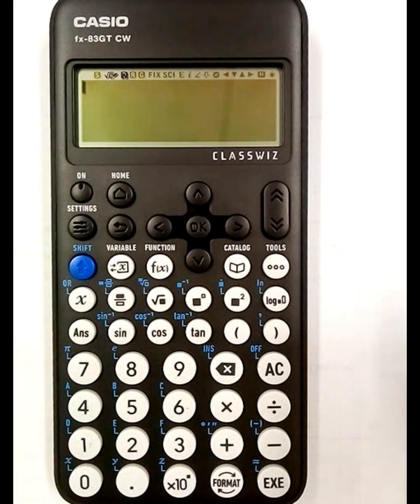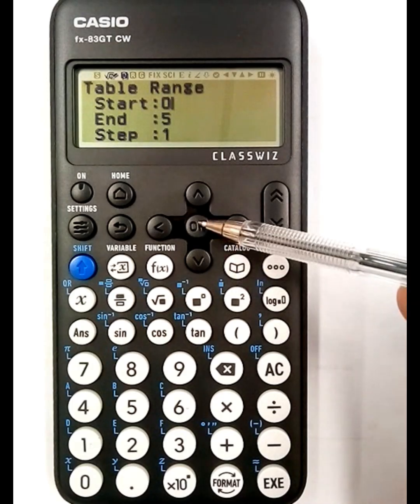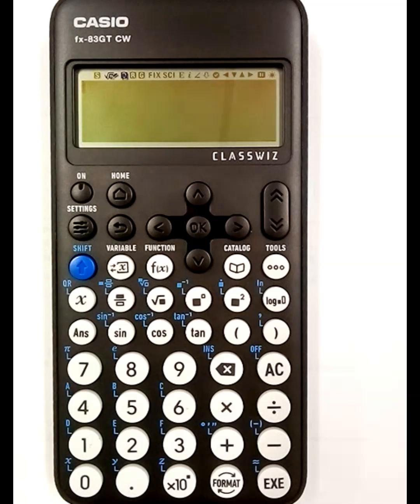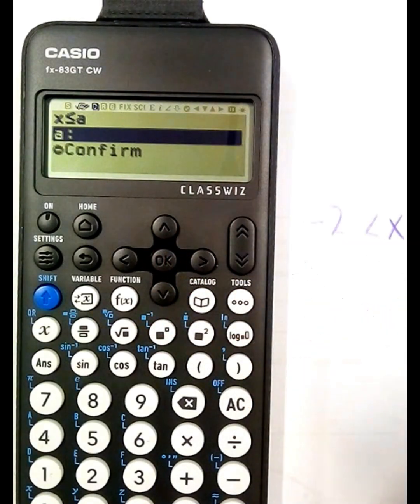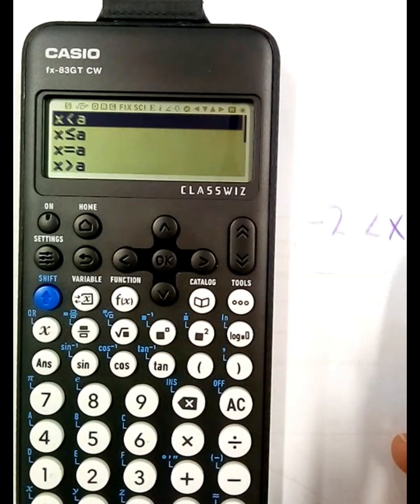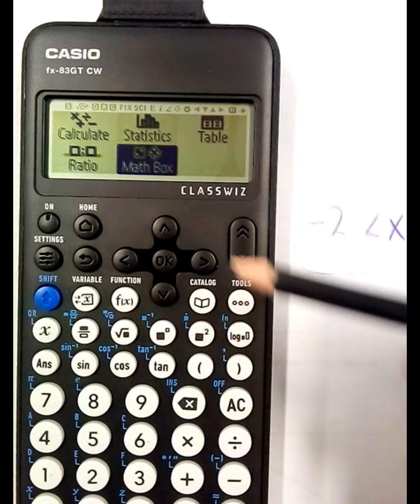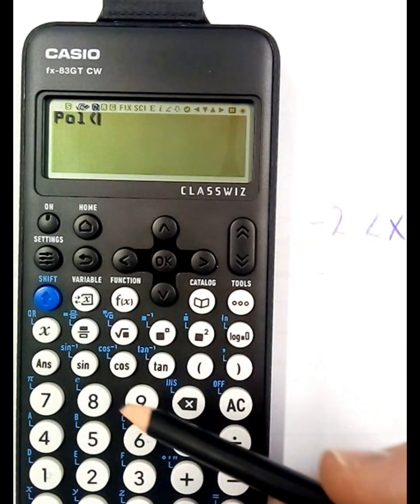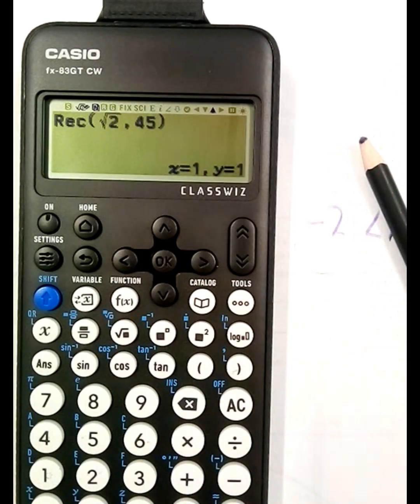JC HL and LC Casio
numberline, unit circle,  functions